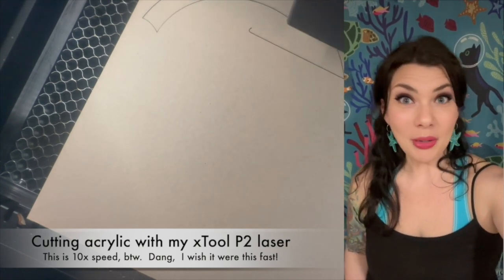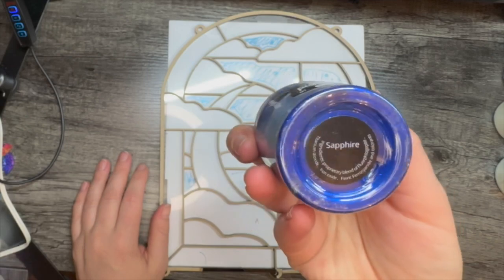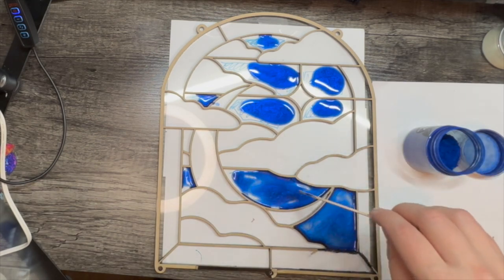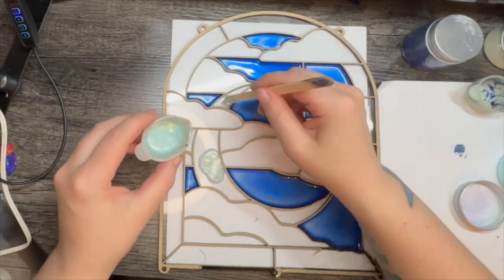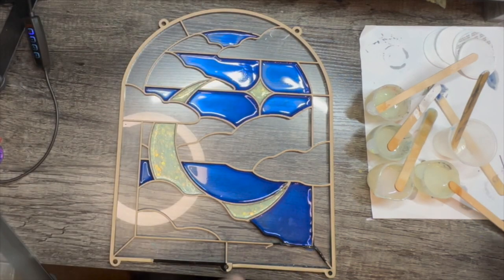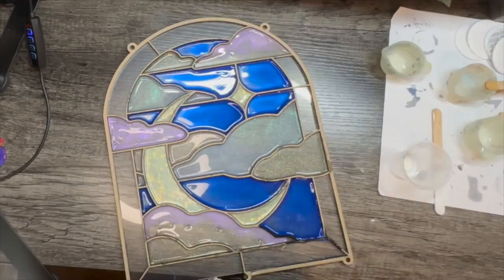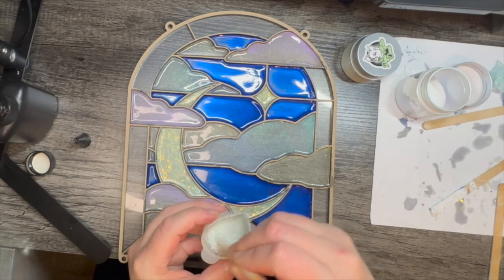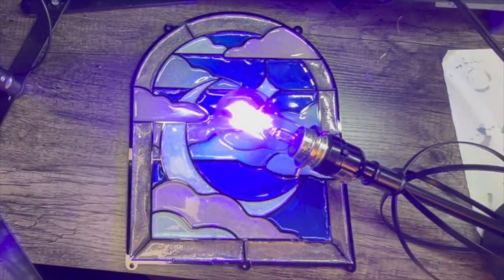Amazing GLOW FAUX stained glass! ✨ DIY resin art tutorial 🎨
In this video, I use a two-piece acrylic frame I cut on my xTool P2 laser to create a faux stained glass suncatcher with UV resin and Fluid Art Co's new Piggies After Dark, which are glowing and blacklight responsive mica pigments.

Check out Firefly & Fawn on Etsy for other fabulous designs!

UV Resin*:
- Kit with light and mat
- Resin only
UV lamp I use*

If you'd like to tip me or buy me a cup of coffee or tea, I'd love that! My channel isn’t monetized yet so I appreciate all the support I can get!

MUSIC
The featured music is "A Mystical Experience" by Unicorn Heads.